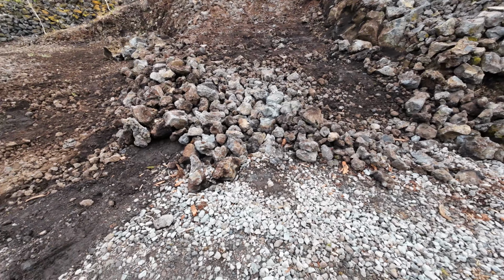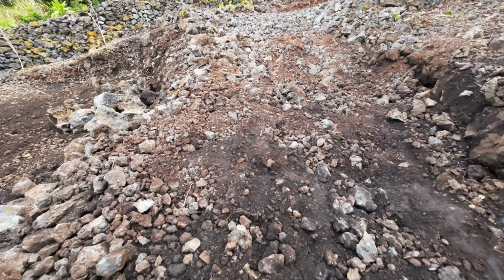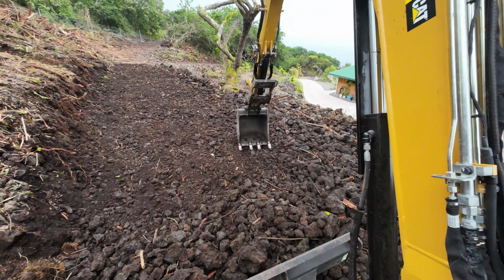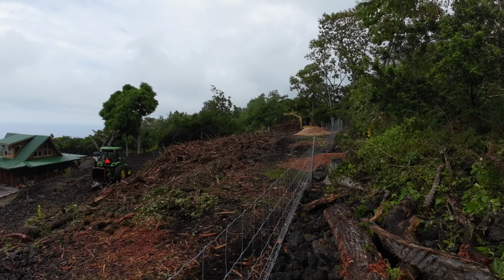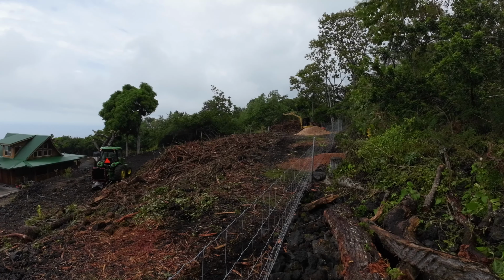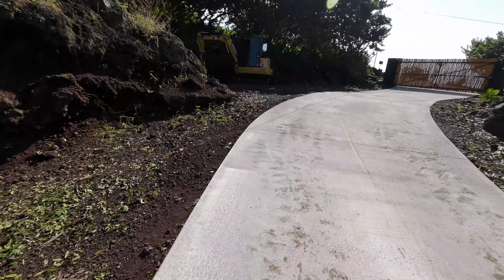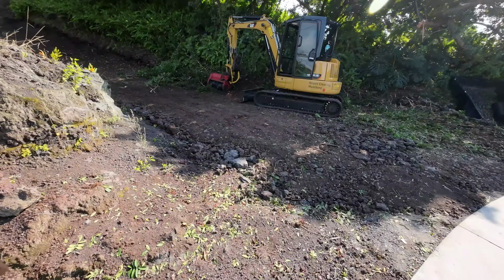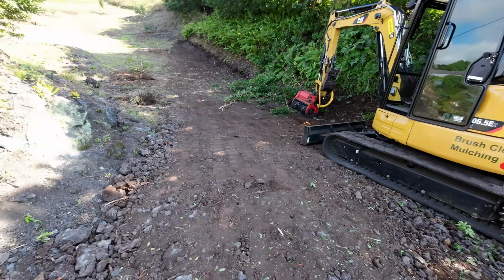How I do rock grading and road making on the Big Island. pt2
The second part to the video. Some time lapse and tree removal.
Aloha